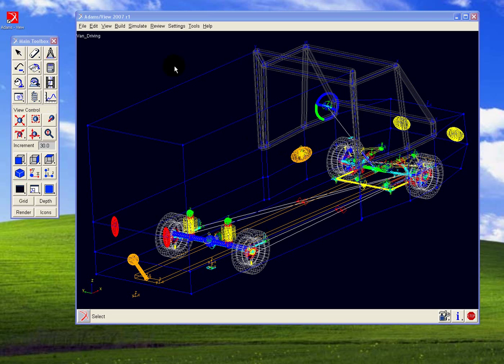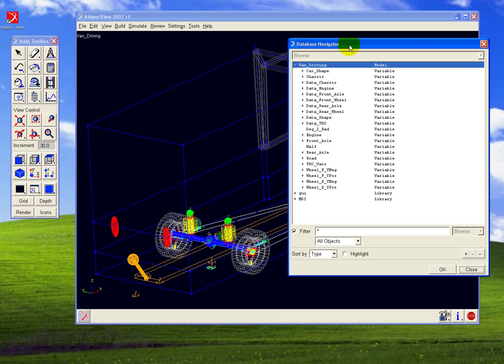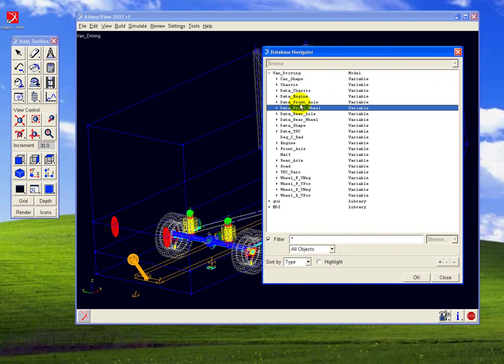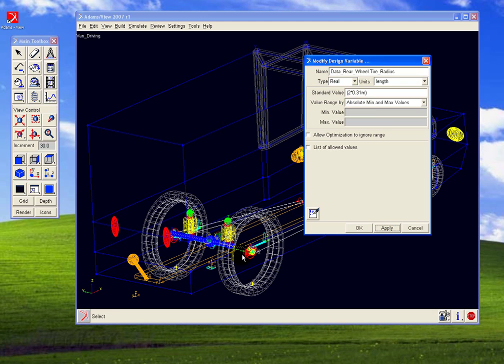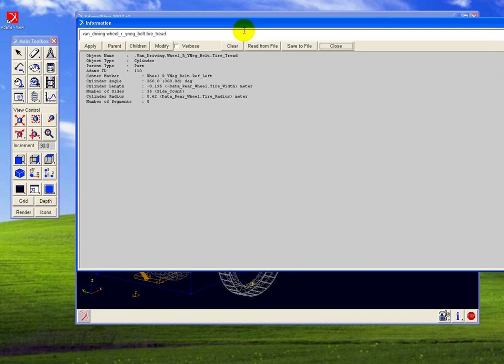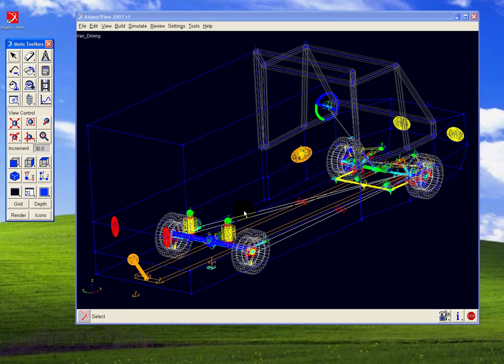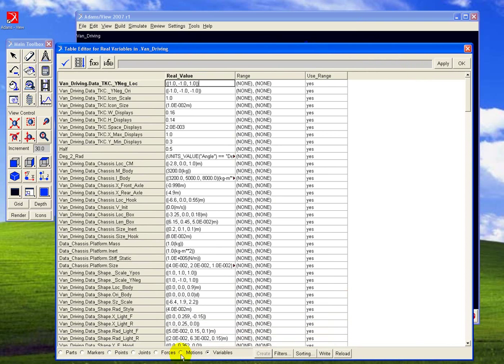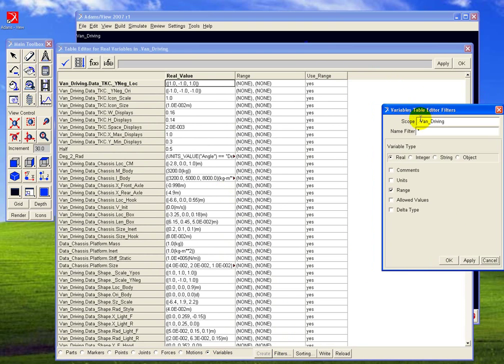Van TKC Design Variables